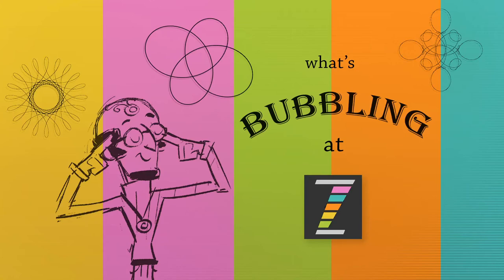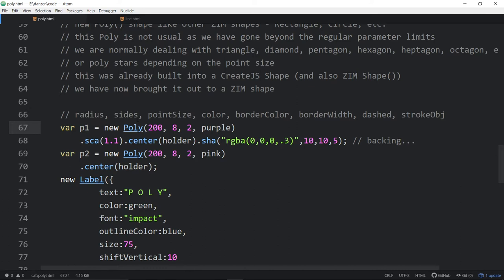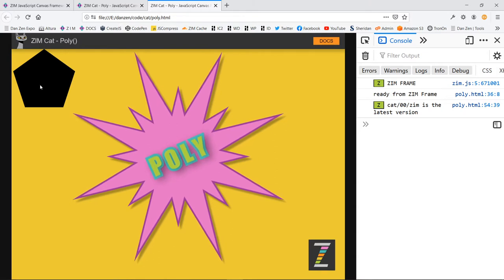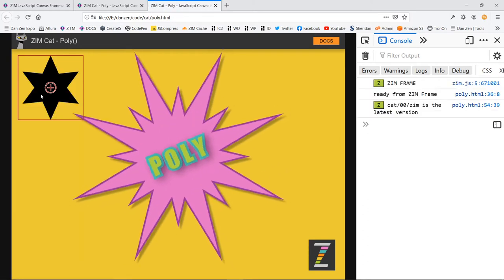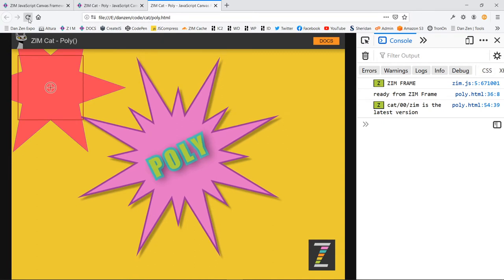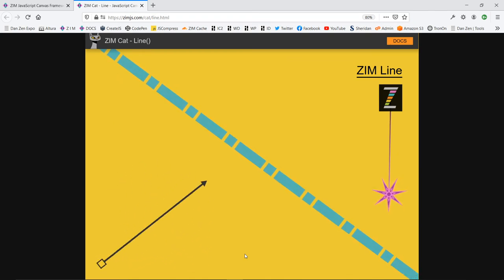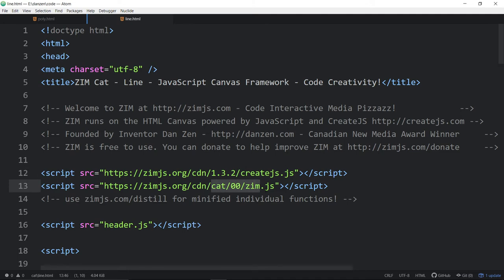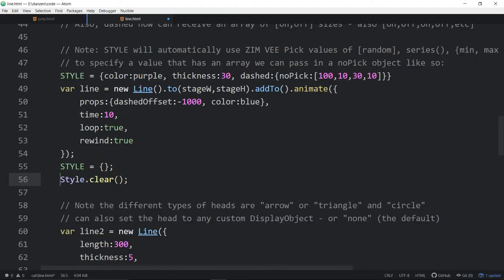ZIM Bubbling: 128. Poly and Line for Canvas and JavaScript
ZIM Cat has launched with new Poly and Line ZIM Shapes to compliment the existing Circle, Rectangle, Triangle, Blob, Squiggle and Flare.